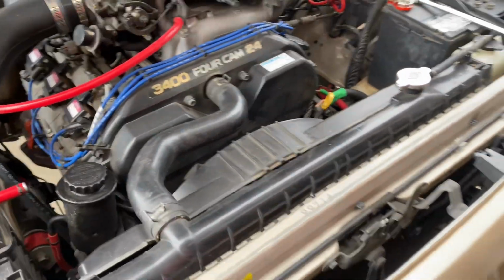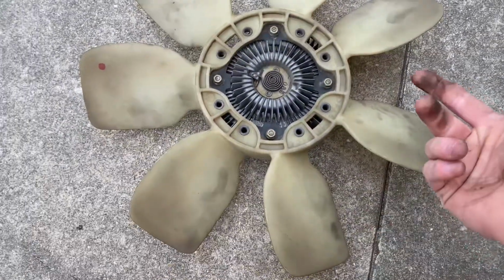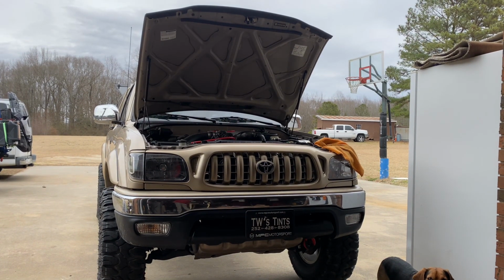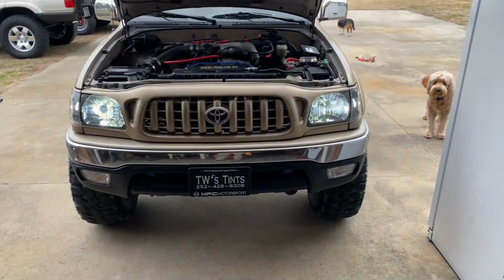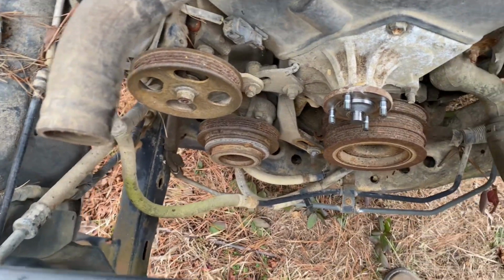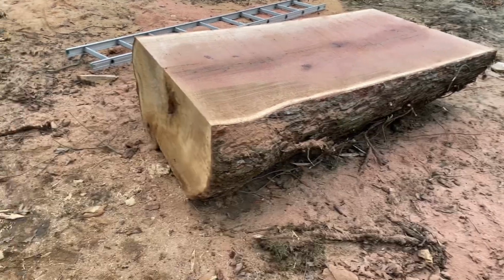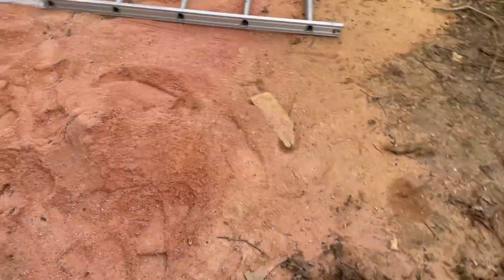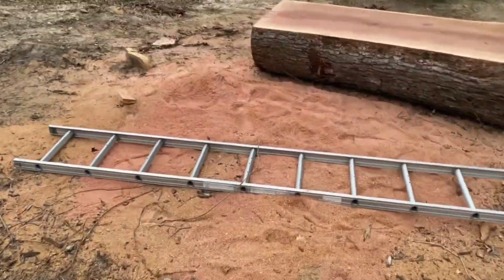Fixed The Fan Clutch on The Tacoma and More White Oak Slabs!